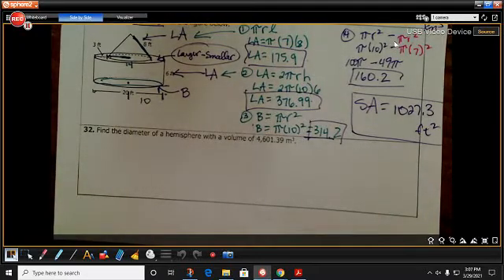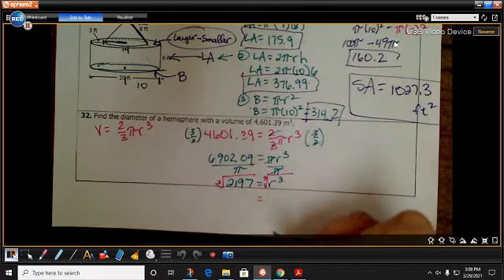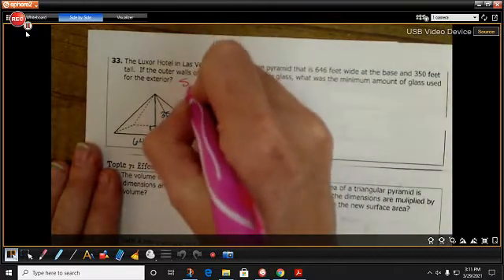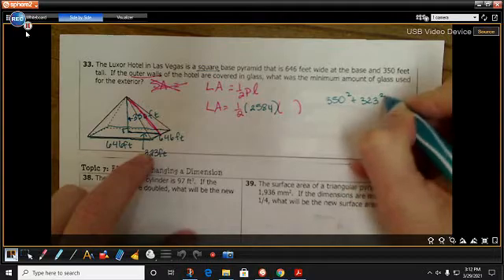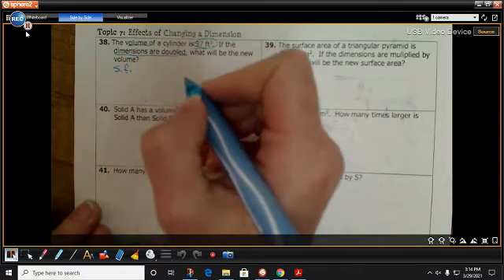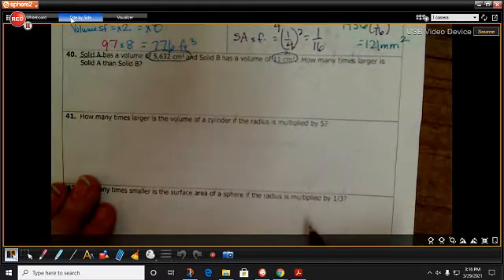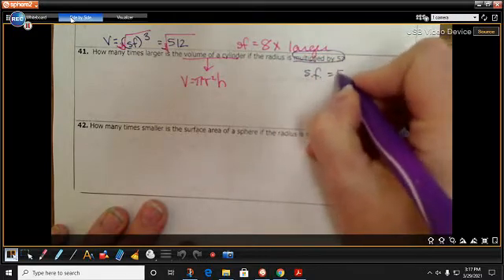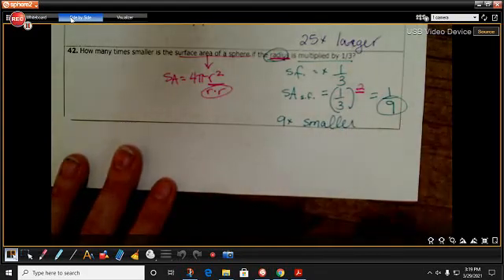Geo Unit 10 Review Part 2 (#32-42)